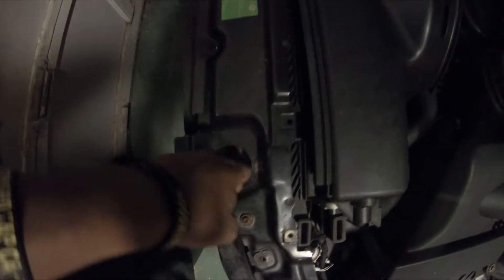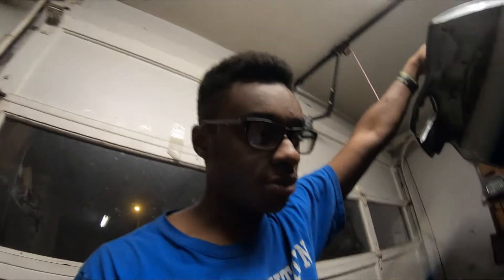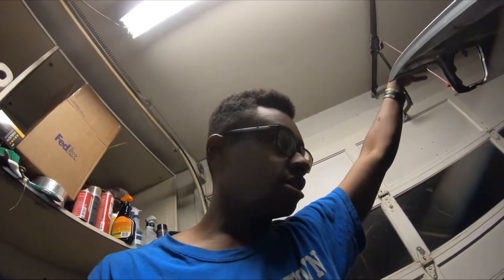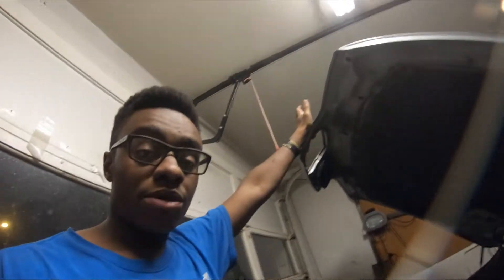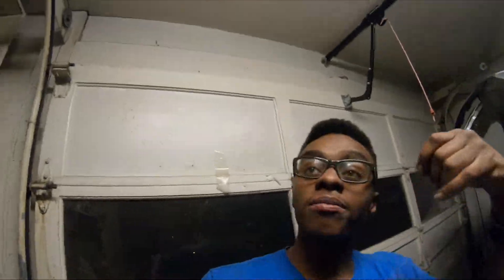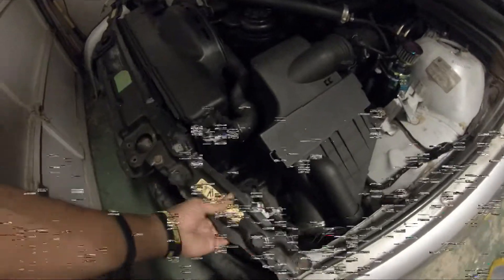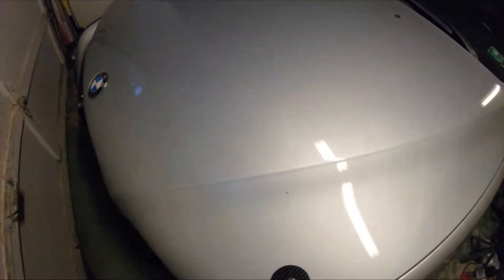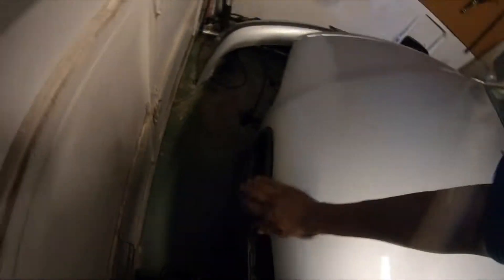Hood Pins Install & Getting the E39 Inspection Ready!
I needed to install hood pins on the E39 because the factory system was booty cheeks. Not a fan, but it makes the car a lot more practical.